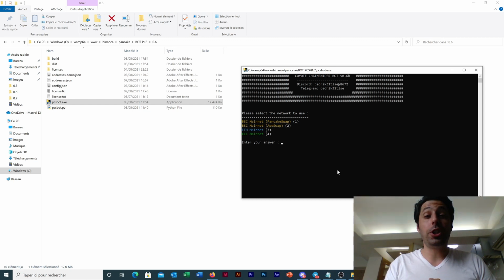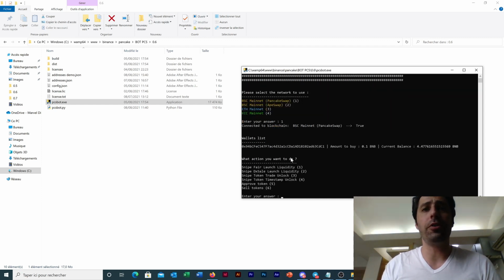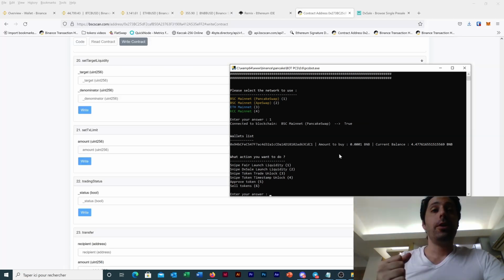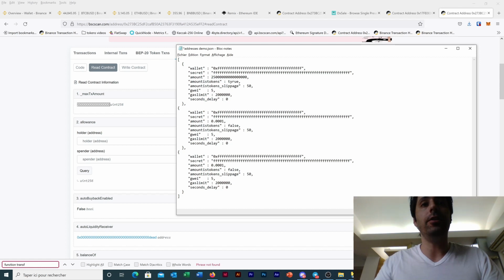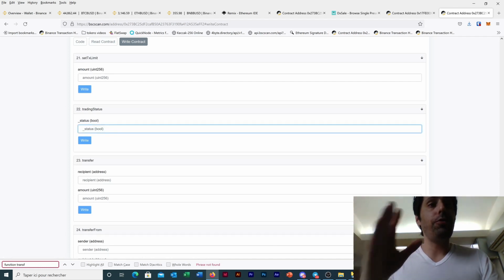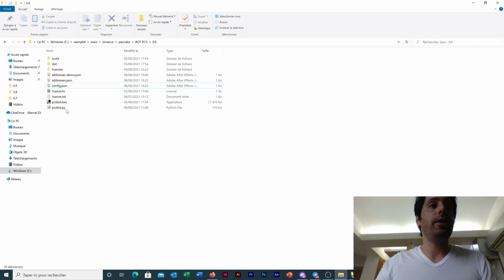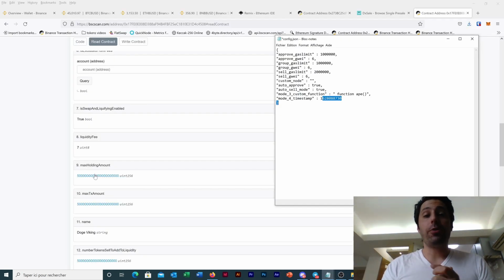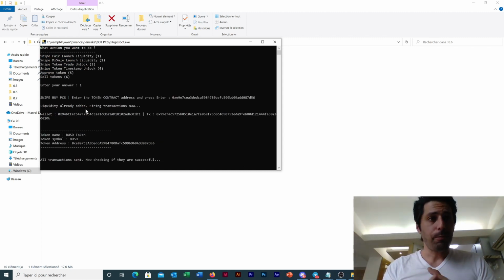Pancakeswap Sniper bot , Mempool sniper for anti-bot tokens !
This Pancake Swap Sniper bot is the only existing mempool bot which is customizable enough to snipe almost all tokens launchs having anti-bot measures.

We introduce some of the features in this video.
The power of this bot is in the customization and in the mempool sniping. It's like having a custom bot for each token.
You will be able to avoid the 99% tax on first blocks, and snipe the tokens that are supposed not to be sniped.

Coyote Chainsniper bot is a :
Liquidity sniper
Function call sniper
Time lock sniper
and rug shield trading bot.

I let you watch the video where i show also a example of contract with 3 antibot measures and how to snipe the token with Coyote Chainsniper.

This is a legit bot. More than 300 users you can talk with.
Come talk with them and me on Discord !